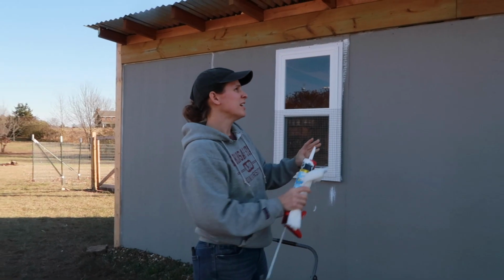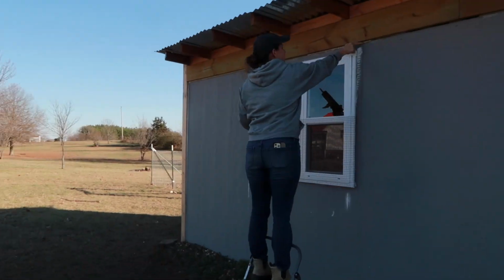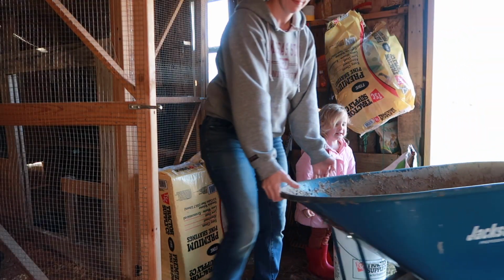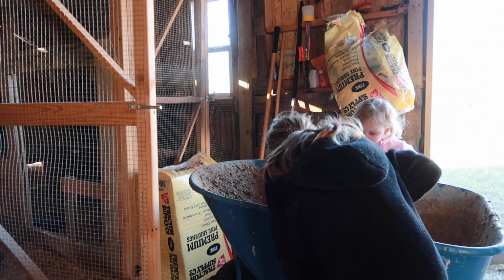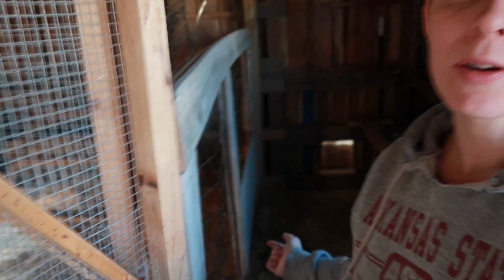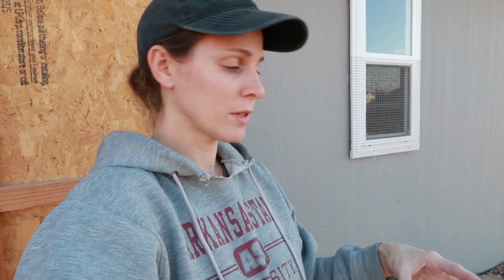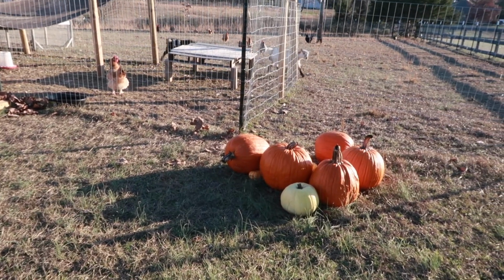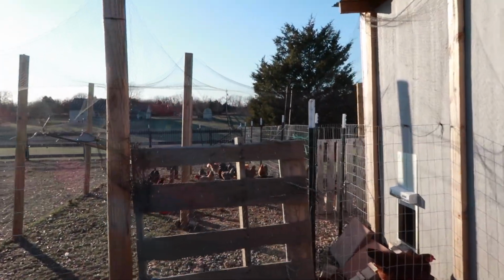Are We Ready For The Cold Snap?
We prepare the homestead for below zero temperatures and extreme wind chills.